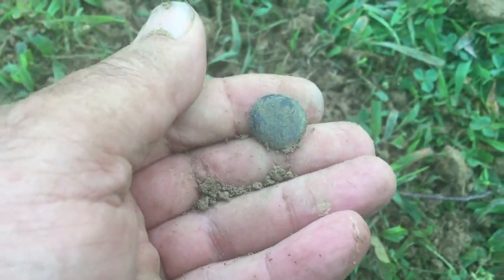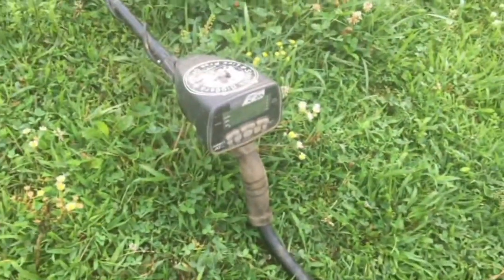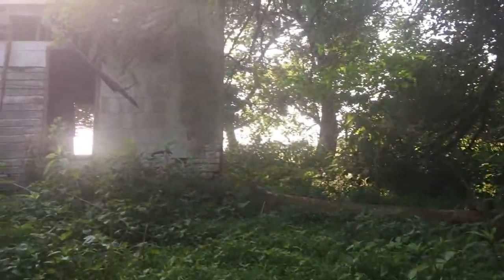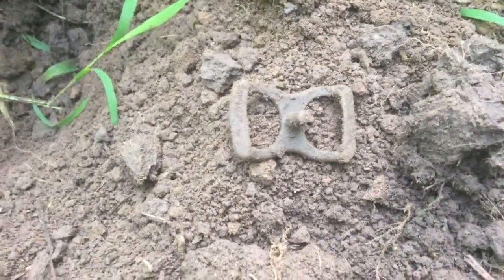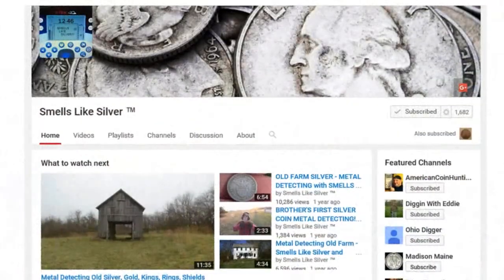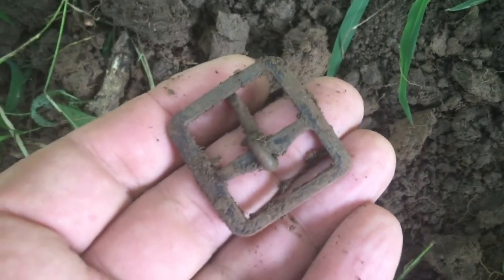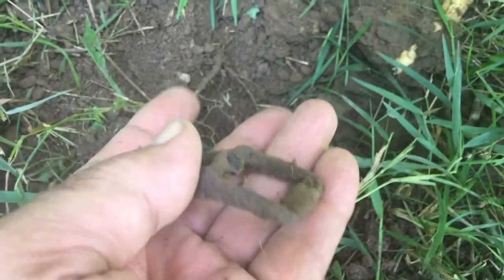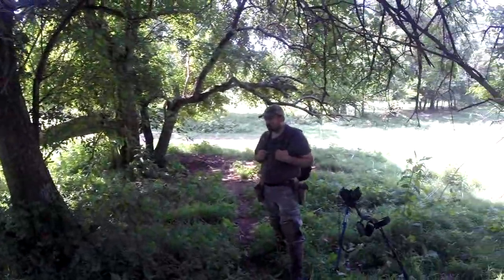Episode 85 - Buckle Up!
Today's video is a brief hunt in Southern Kentucky, and the remainder in Middle Tennessee with Tennessee Jeff at an old house site.